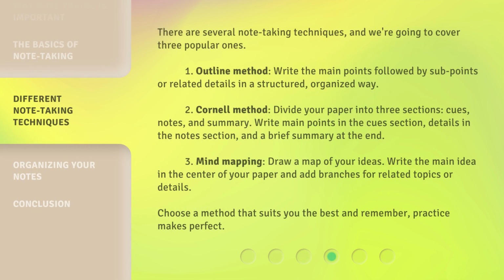Mastering the Art of Organizing Notes Effectively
Mastering the Art of Organizing Notes Effectively • Learn how to transform your note-taking habits and retain important information with this lesson on organizing notes effectively. Discover why note-taking is important, the basics of note-taking, and different note-taking techniques such as the outline method, Cornell method, and mind mapping. Choose the method that suits you best and start improving your note-taking skills today!

00:00 • Introduction - Mastering the Art of Organizing Notes Effectively
00:33 • Why Note-Taking is Important
00:53 • The Basics of Note-Taking
01:15 • Different Note-Taking Techniques
02:05 • Organizing Your Notes